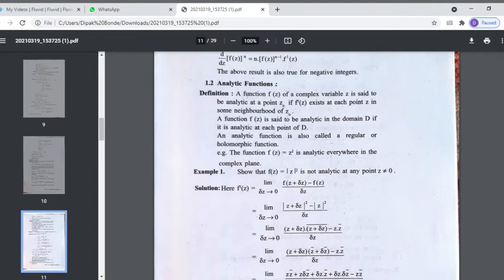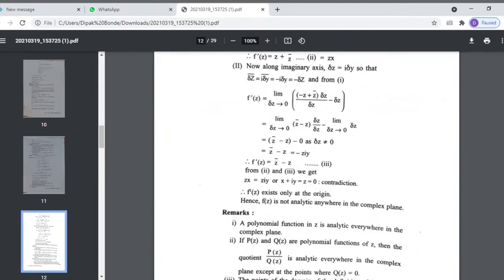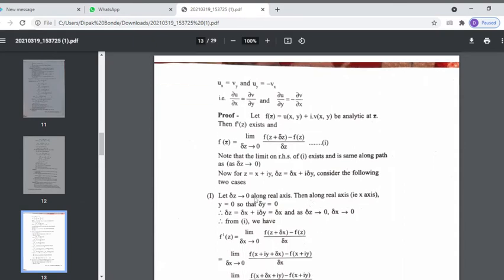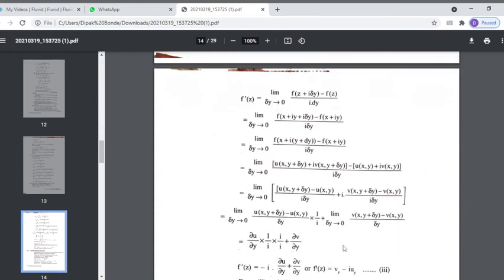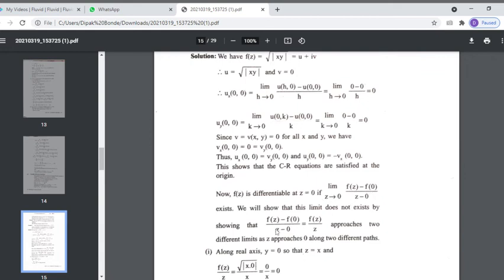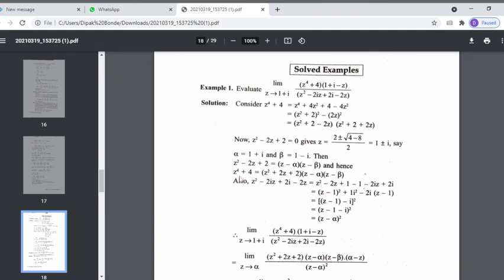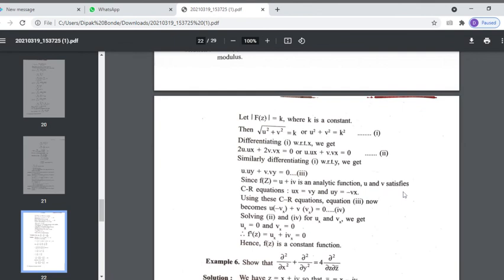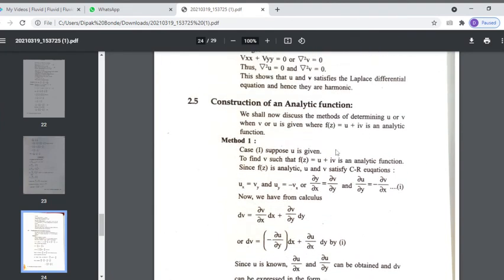S.Y. B. Sc Sem II Analytic Functions